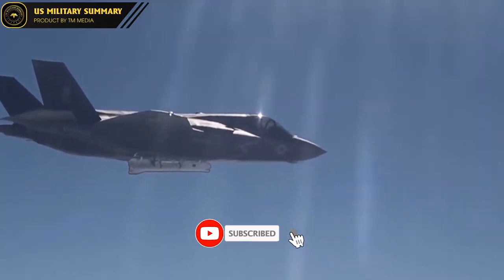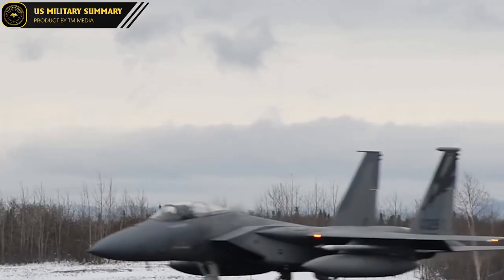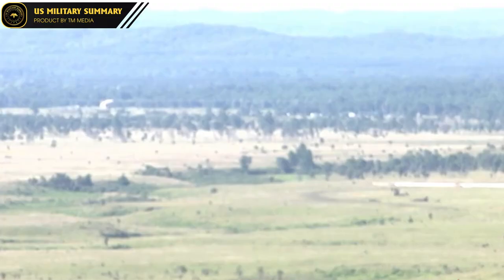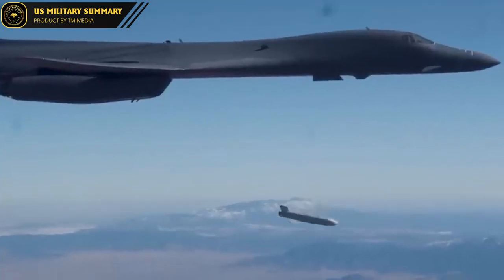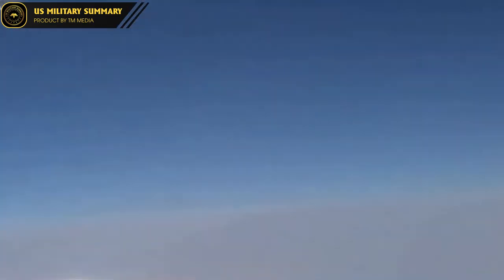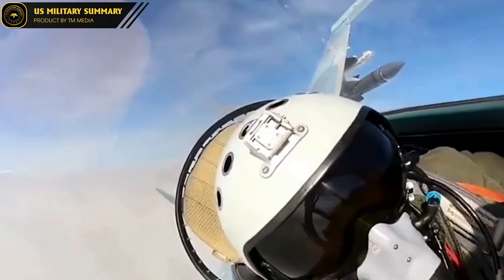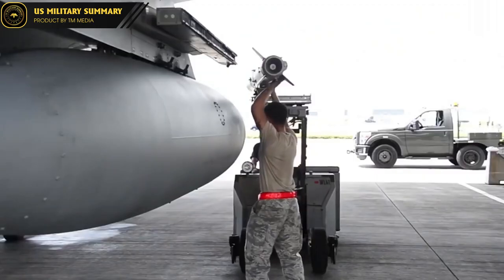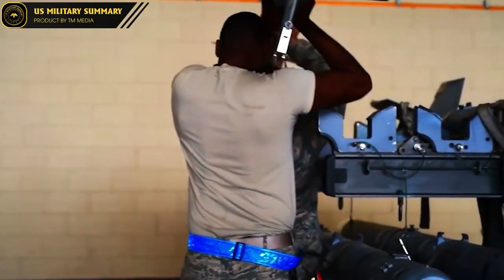America's Race to Unlock a Next-Level Defense: Air-to-Air Missiles Revealed | Military Summary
In this video, we'll explore America's race to unlock a next-level defense: air-to-air missiles.

We'll take a look at why air-to-air missiles are so important, and discuss the latest developments in this field. We'll also give you a military summary of this race, and what it means for America's security.

So if you're interested in learning more about America's race to unlock a next-level defense, then watch this video!